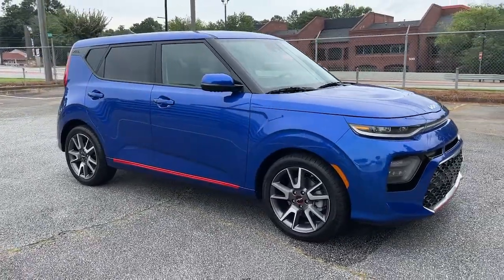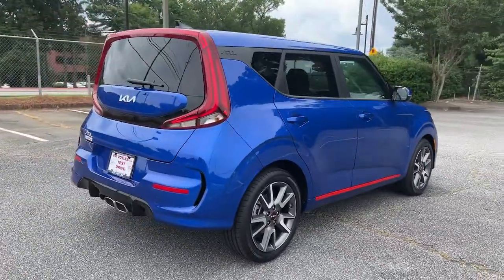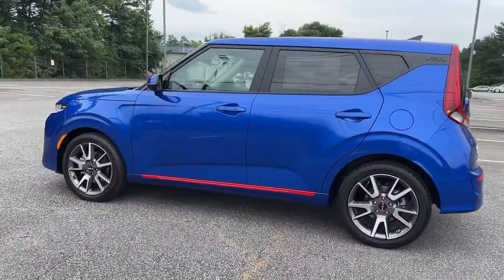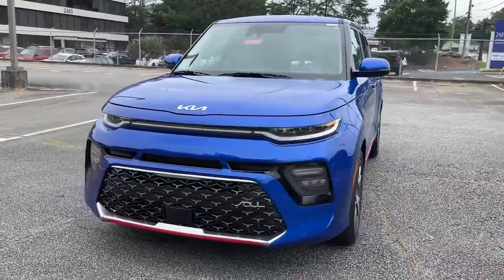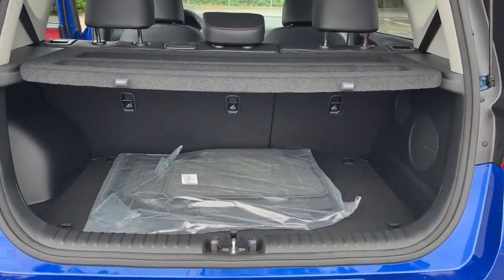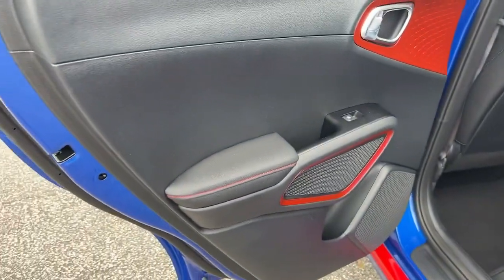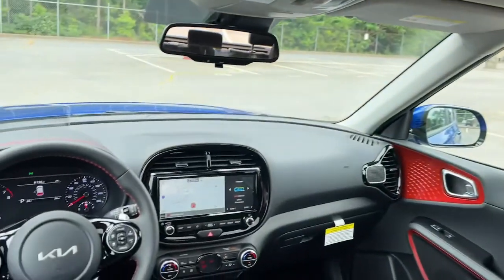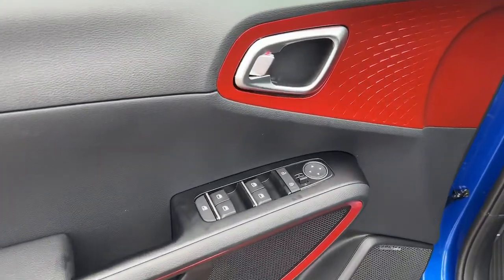2022 Kia Soul Smyrna, Marrietta, Atlanta, Alpharetta, Kennesaw, GA 289616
Neptune Blue New 2022 Kia Soul available in Smyrna, Georgia at Ed Voyles Hyundai Kia. Servicing the Marrietta, Atlanta, Alpharetta, Kennesaw, GA area.

2022 Kia Soul TurboEd Voyles KIA offers a varied and accommodating selection of new Kia models, including the much-loved Kia Forte, Optima, Cadenza, K900, Sorento, Soul and Sportage. Each of these vehicles comes with a 5 yr/60,000 mile limited comprehensive and 10 yr/100,000 mile Powertrain Warranty. * All available rebates are applied to the advertised pricing. Advertised pricing is on in-stock units only and includes all applicable dealer discounts, manufacturer discounts, and incentives. Prices exclude tax, tag, title, and electronic filing fees. A copy of the advertisement must be presented at time of purchase to receive any special or advertised price. Prior sales are excluded. Cannot be combined with website offers. We attempt to update this inventory regularly; however, there can be a lag between the sale of a vehicle and the updating of inventory. * The efficiencies of eCommerce permit us to offer eCommerce consumers pricing benefits. Therefore, prices on this website are available only to consumers who initiate their transactions via email or the contact mechanism of this website. * While every reasonable effort is made to ensure the accuracy of this information, we are not responsible for any errors or omissions contained on the pages of this website.